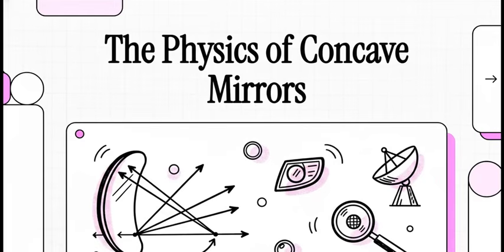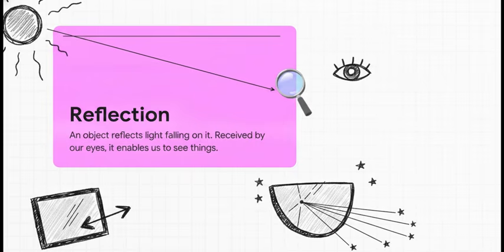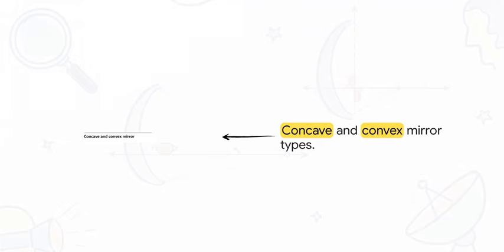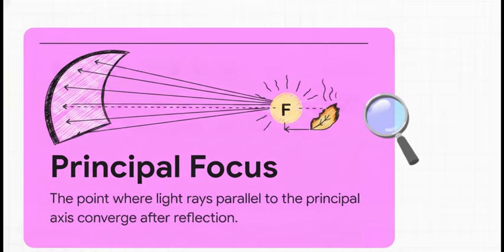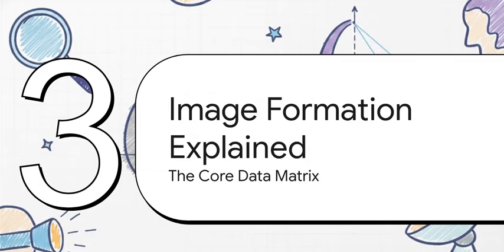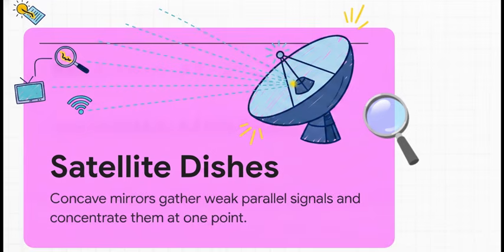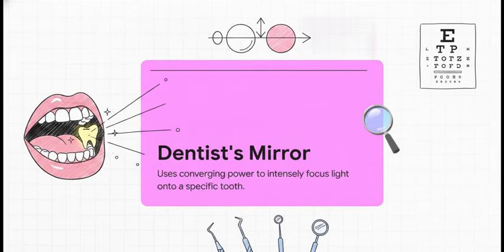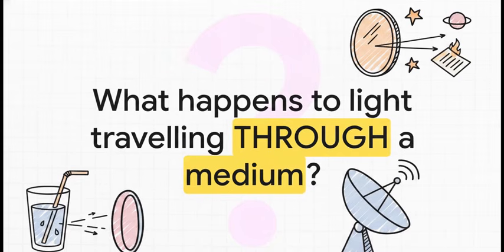Class 10th CBSE chapter Light Reflection and Refraction